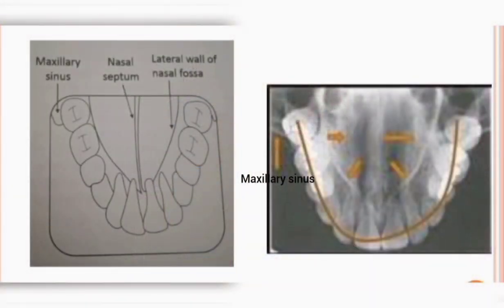OCCLUSAL RADIOGRAPHY - Sri Ramakrishna Dental College and Hospital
Sri Ramakrishna dental college and hospital is a unit of SNR sons charitable trust which started at the year 2000, with aim to be the best dental institution providing education, infrastructure and treatment facilities to students and patients. The annual intake  started with 60 student’s admission and upgraded to 100 student’s admission from 2007 in undergraduate program. The postgraduate program was started from 2009 in five specialities courses.